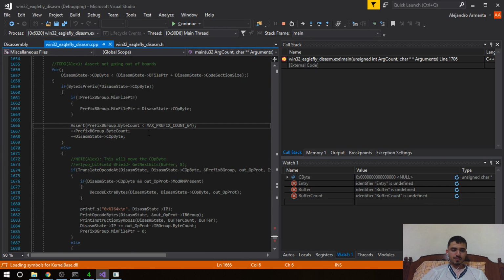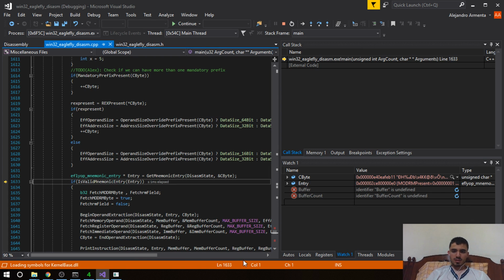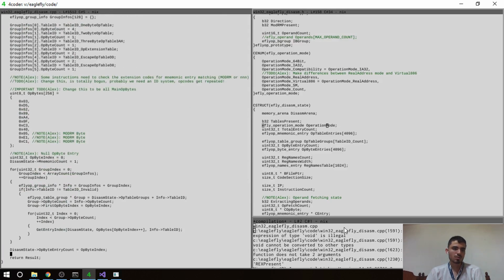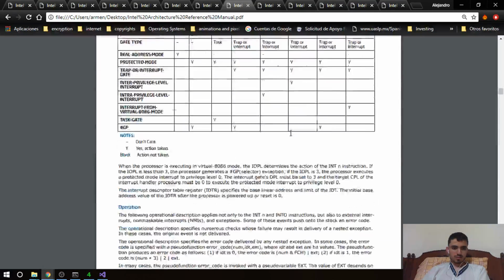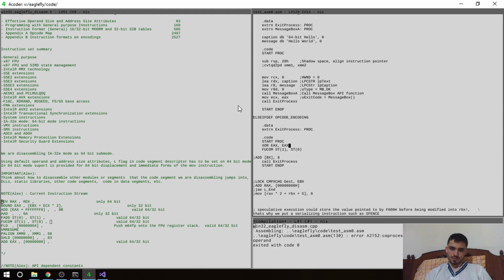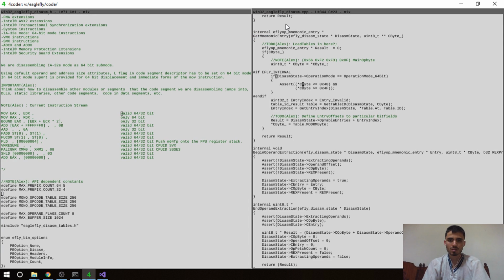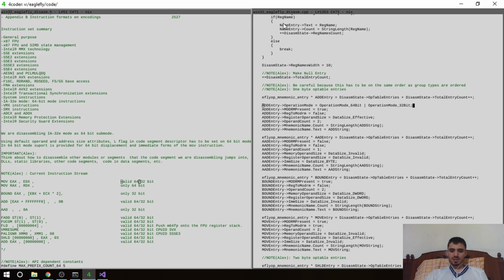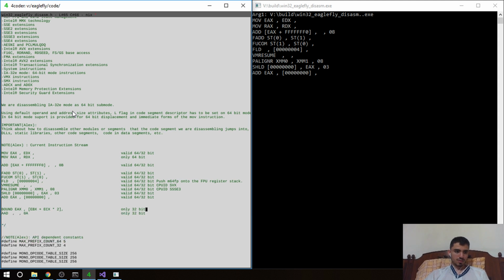EagleFly 116 Dividing Instruction Streams in operating modes